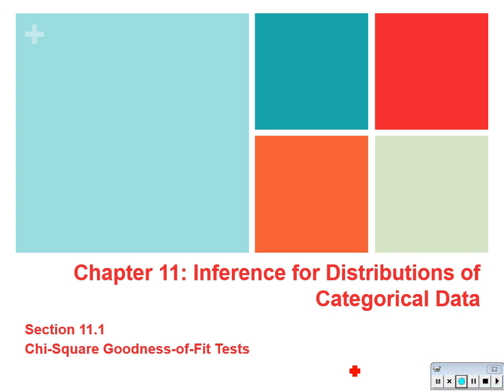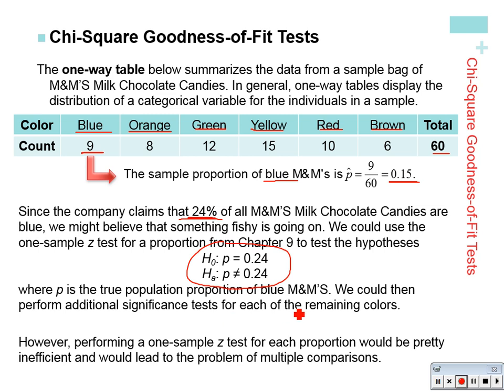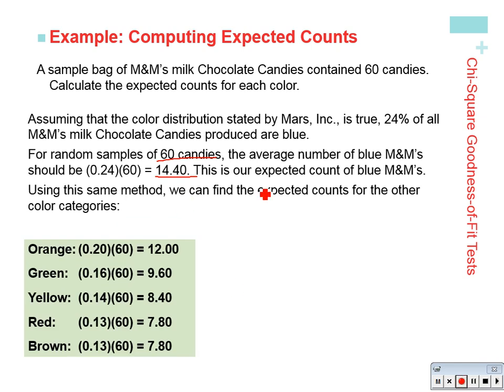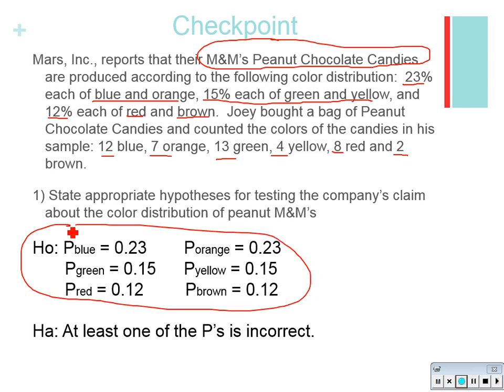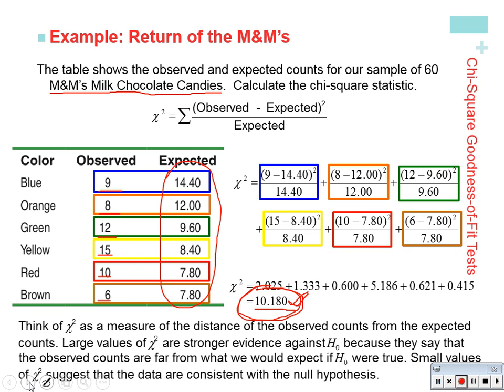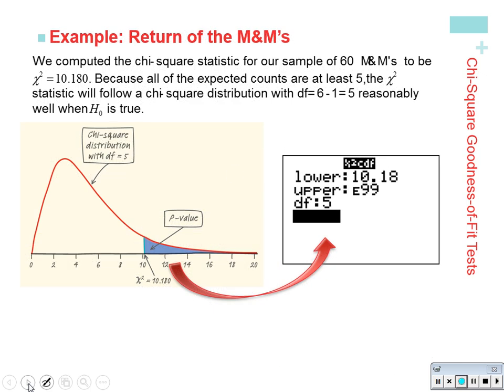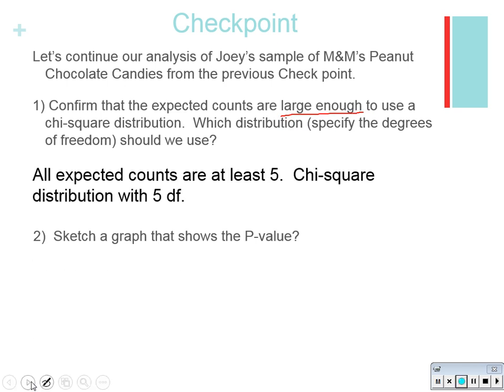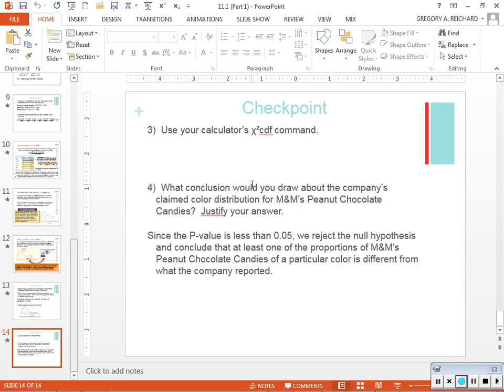Chi Square Goodness of Fit (Part 1)